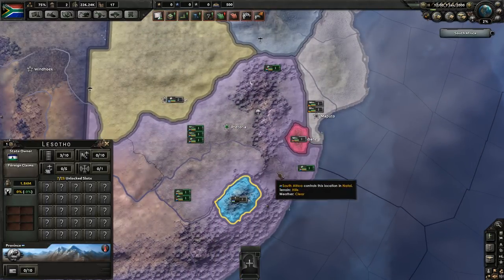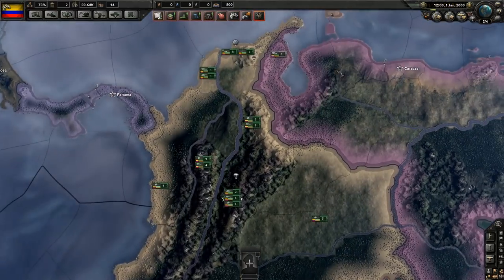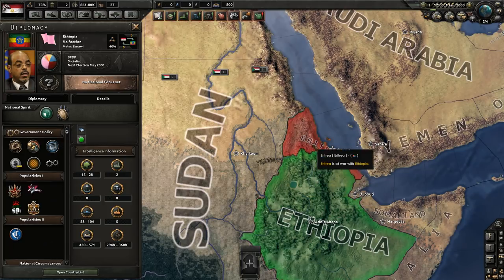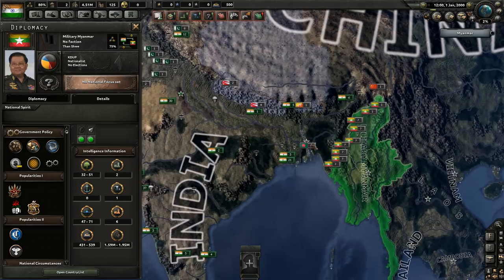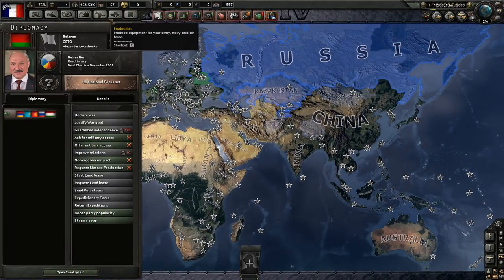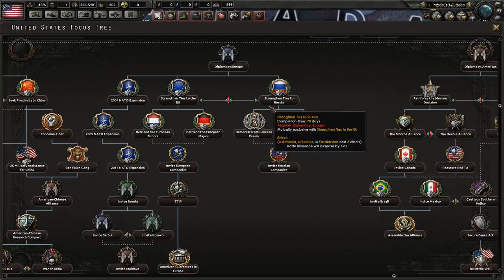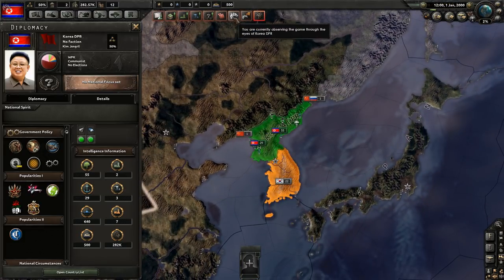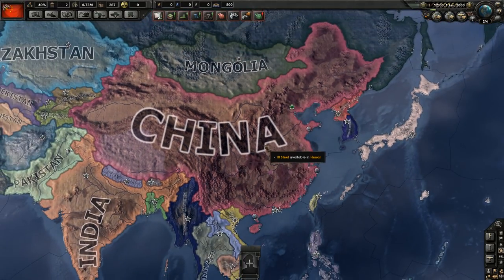Top 10 Nations In MILLENNIUM DAWN Mod Year 2000 In Hearts of Iron 4 (HOI4)